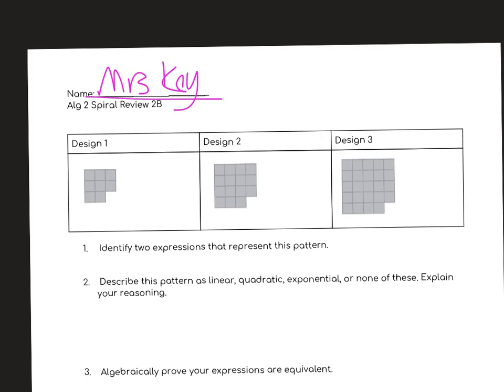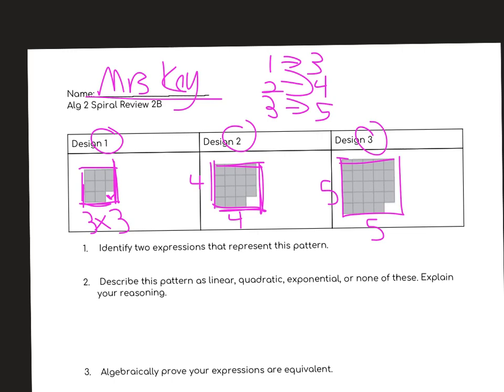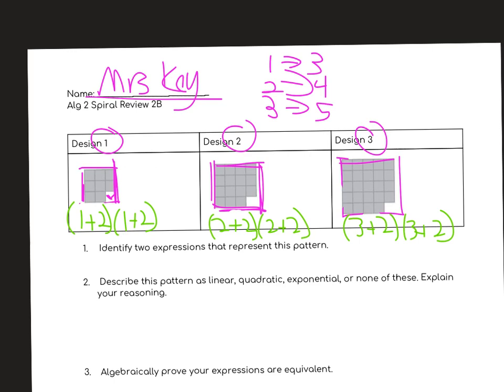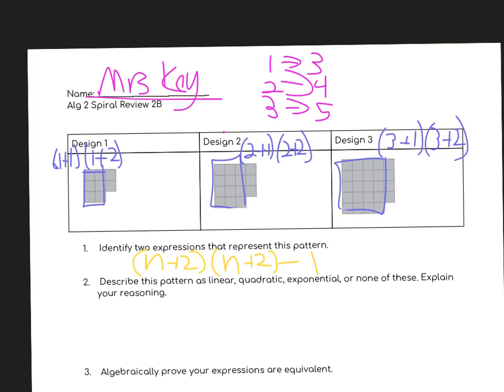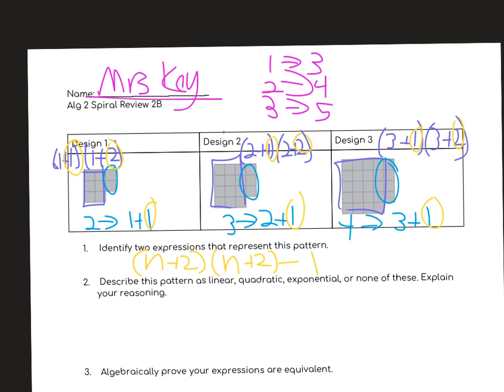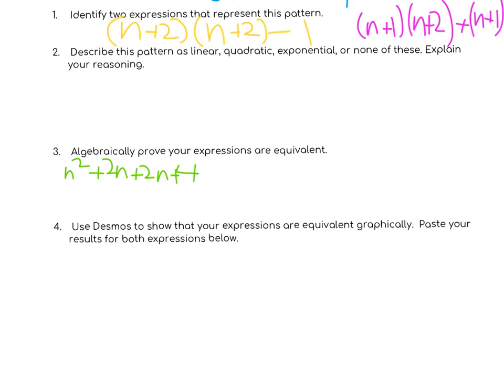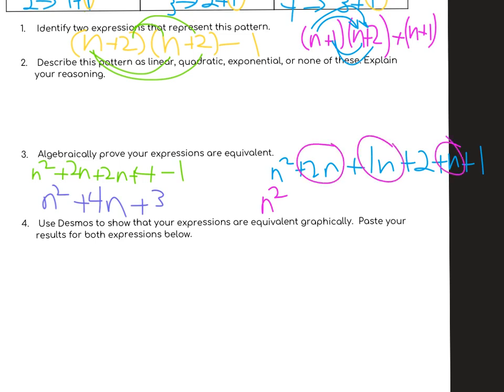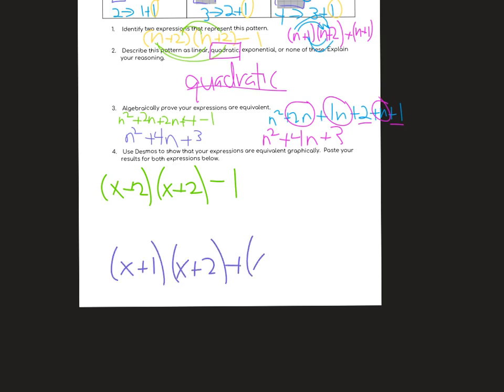Alg 2 SR2B - Patterns only